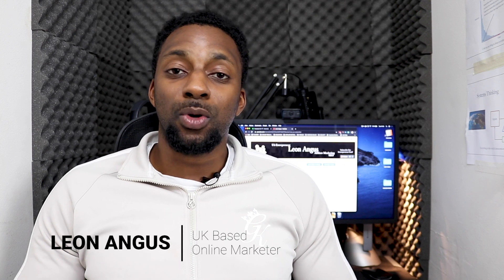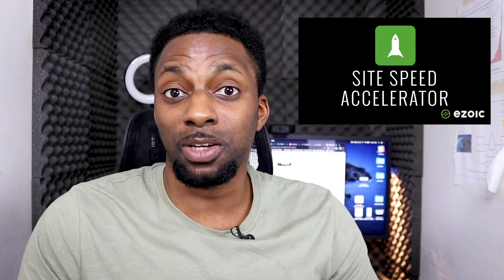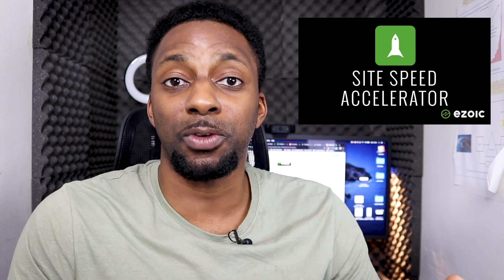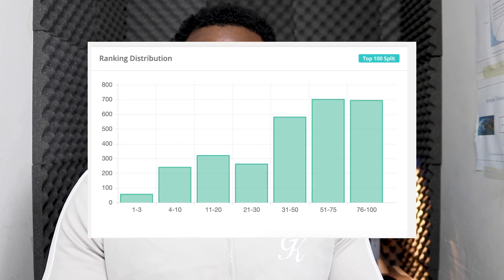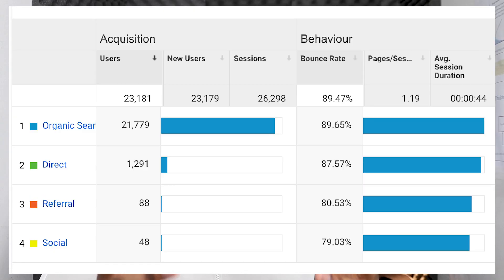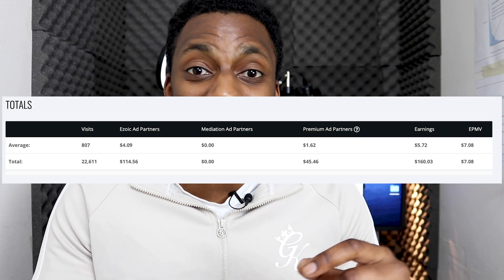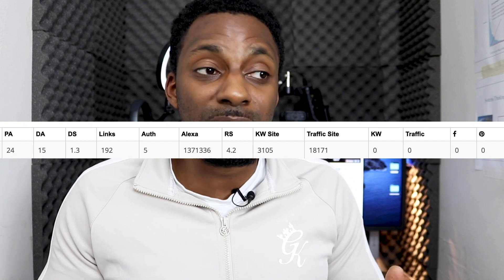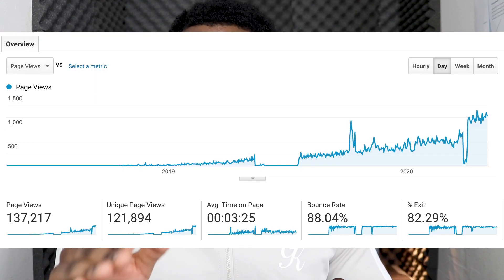My Amazon Affiliate Income In April 2020 Was $$$ [Earnings Report] +PROOF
This video is My Amazon Affiliate Income & Earnings for March 2020, the full income report with proof.

BUILD YOUR OWN ONLINE BUSINESS :
TOOLS & SOFTWARE FOR WEBSITES:
Today I share my amazon income report for April 2020. As you know there were many changes to the amazon affiliate program. So it will be interesting to see how it affected my main website (niche site) this month.

There is plenty of information that I share in this video to help you take advantage of the changes form Amazon. This income report is purely to help you learn so that you can go out and replicate the good stuff from my videos.

If you are experiencing any difficulty in receiving from the Amazon change. Then this earnings report video will help you a ton.